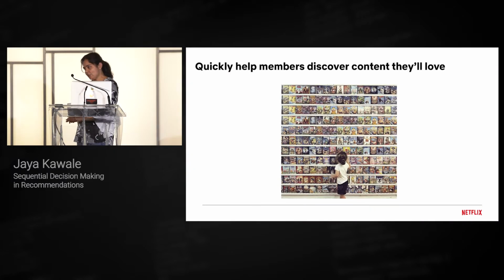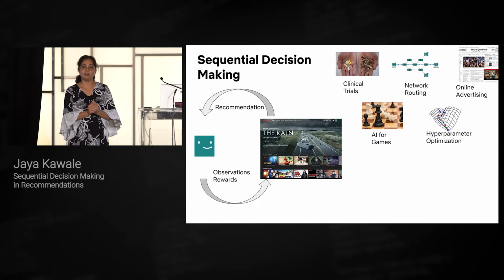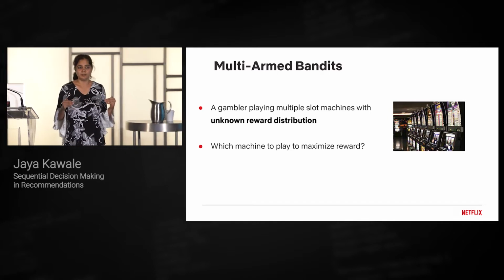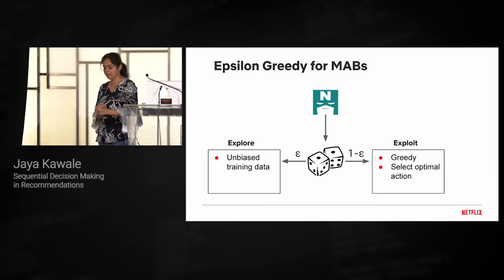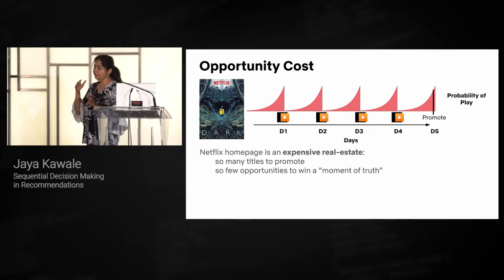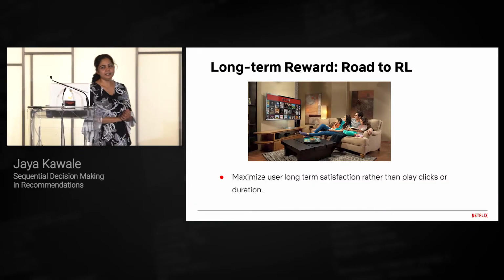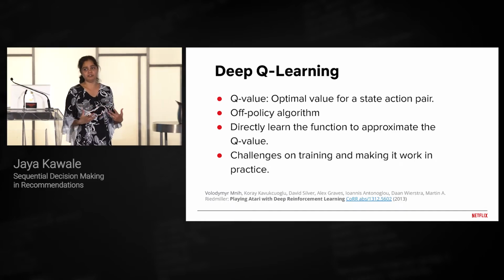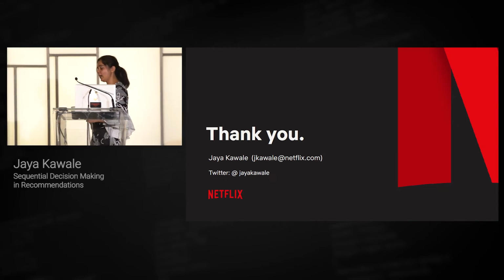Sequential Decision Making in Recommendations | Jaya Kawale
About the speaker:
Jaya Kawale is a Sr. Research Scientist at Netflix working on problems related to recommendations on the Netflix homepage. Prior to Netflix, she worked with Adobe Research Labs and Yahoo! Research. She did her PhD from the University of Minnesota and her thesis won the 'Explorations in Science through Computation' award presented at SuperComputing'11. She has published several   papers at top conferences including NeurIPS, KDD, CIKM, SDM and IJCAI.